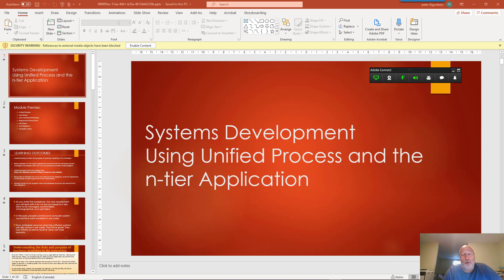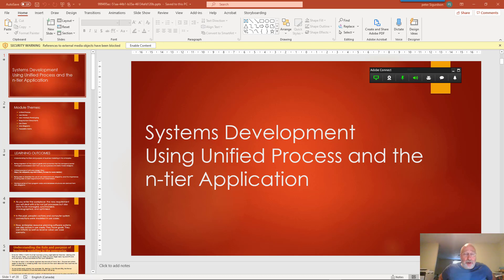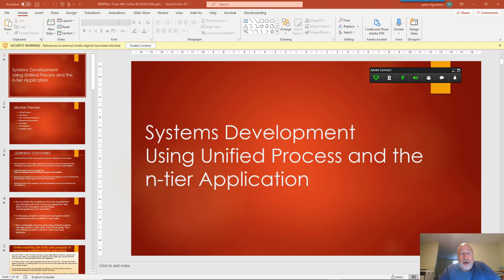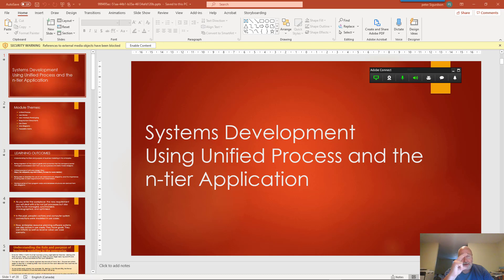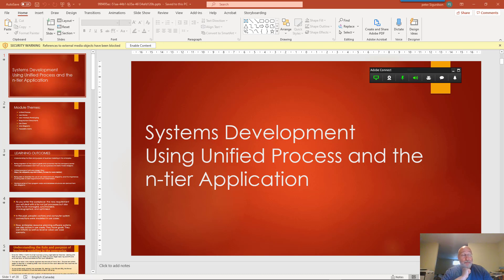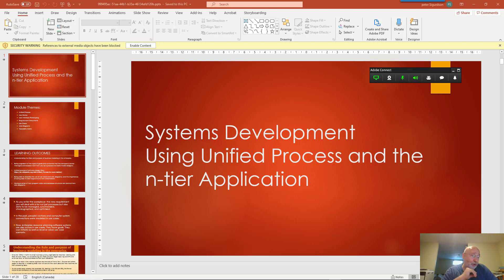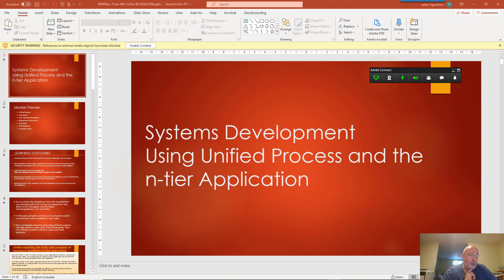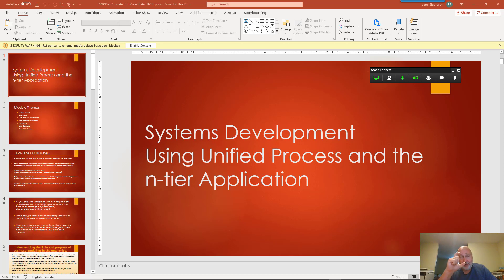Your quick intro to Unified Process in the Job Interview